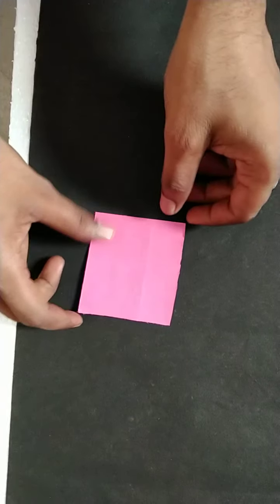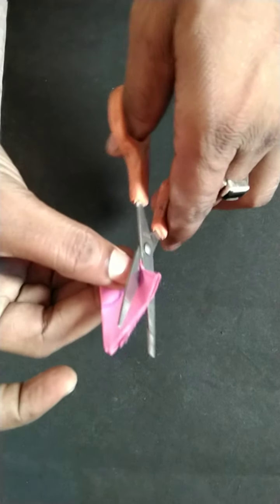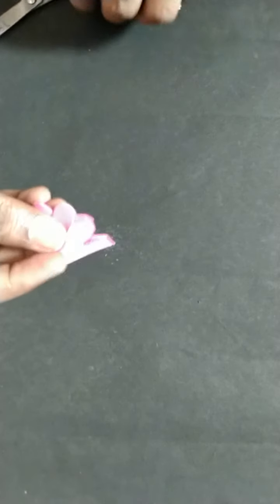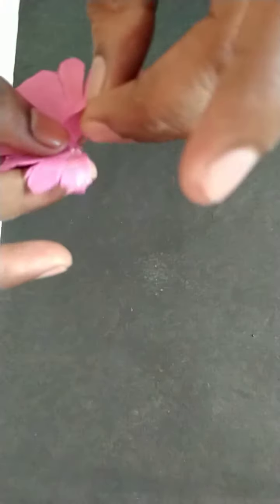Art Class 5th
Craft work (flower making)